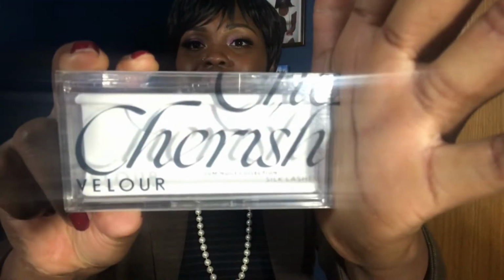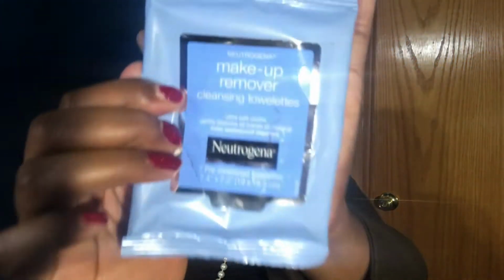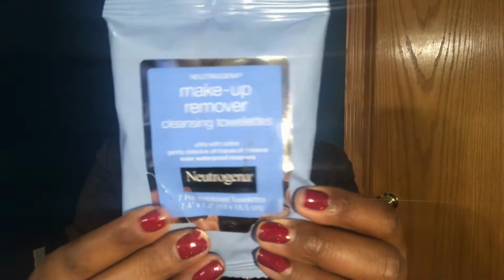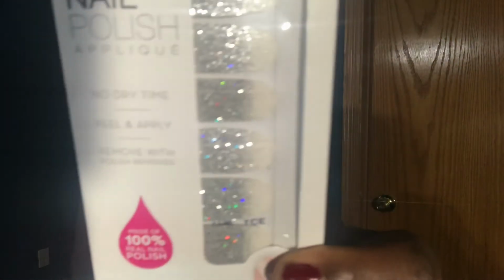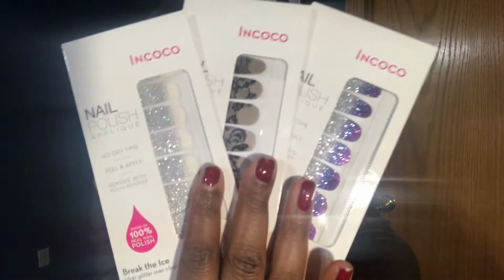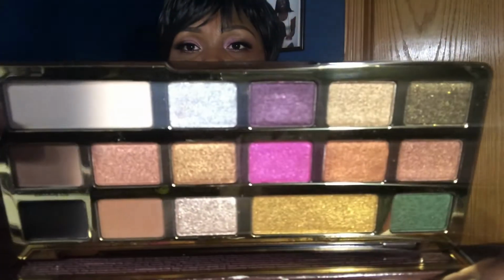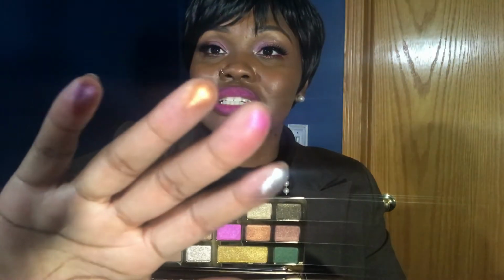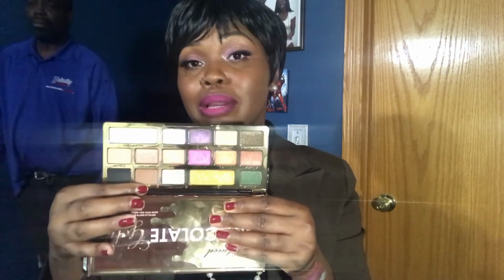Youtube Made Me Buy It #2 | Reviews | DanEBlu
Watch in HD and OPEN me :)

Here is the link to the facial cleansing brush I am trying out
$5 off code: MDTX4WOE  (Valid until 12/30/2018)

Filmed with: iPad
Editing: iMovie

💕 Items mentioned:💕
1. Velour Lashes in Sapphire Cherish $28.00
2. Neutrogena Makeup Remover Wipes Travel Size $1.99
3. Incoco Nail Polish Applique in Spaced Out $7.99
4. House of Lashes Eye Lash Adhesive $8.00
5. Too Faced Chocolate Gold Palette $49.00

Foundation: Ulta Demi Matte & Kat Von D Lock It
Eyes: Too Faced Semi Sweet/Stila Magnificent Metals Glitter & Glow in Twig/Urban Decay Electric Palette
Lashes: Velour Lashes in Sapphire Cherish
Brows: Anastasia Beverly Hills Dipbrow Pomade in Chocolate
Lips: Nicka K True Matte Lip Color in Vivid Violet

♦ MY FOUNDATION COLORS ♦
ULTA: Demi Matte Foundation - Cool Deep
ANASTASIA BEVERLY HILLS: Stick Foundation - Walnut
KAT VON D: Lock It Foundation - Deep 78 Neutral
BLACK OPAL: True Color Pore Perfecting Liquid Foundation - Nutmeg
FIONA STILES: Luminous Finish Foundation - 10
MARC JACOBS: Re(marc)able FOundation - Cocoa Medium 84
MAC: Studio Fix Fluid SPF 15 - NC50
REVLON: Colorstay 24 Hour Combination/Oily - Cappuccino 410
URBAN DECAY: All Nighter Waterproof Liquid Foundation - 11.0
MILK MAKEUP: Blur Liquid Matte Foundation - Warm Deep
WET N WILD: Photofocus Foundation - Espresso
NARS: Sheer Glow Foundation - New Orleans
SEPHORA: Make No Mistake Foundation and Concealer in Teak #14
STILA: Aqua Glow Serum in Dark

♦ HELPFUL FINANCIAL APPS TO SAVE & MAKE MONEY ♦
EPS EMAIL PROCESSING:
EBATES:
Shop on line?? Then shop with Ebates!!
IBOTTA:
BEFRUGAL
Another online shopping rebate program: